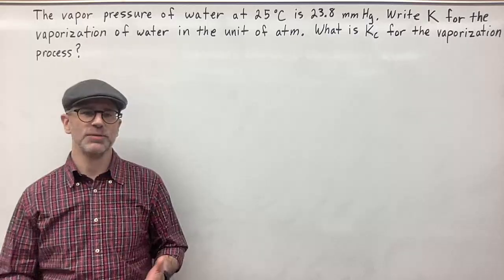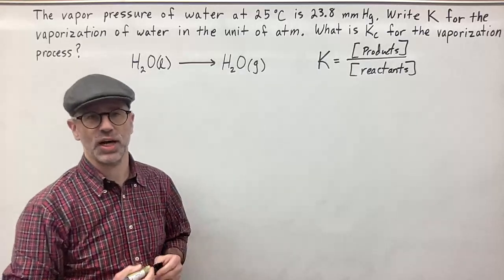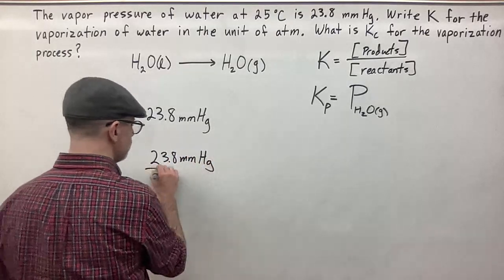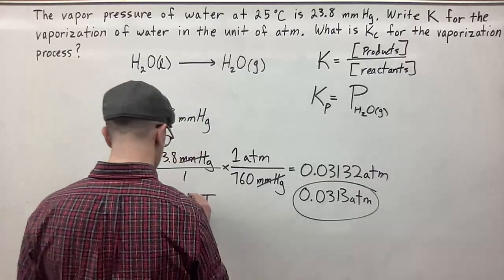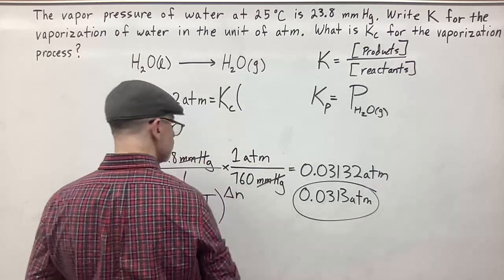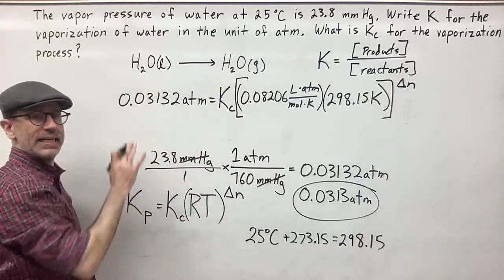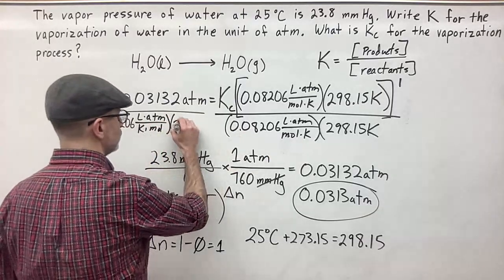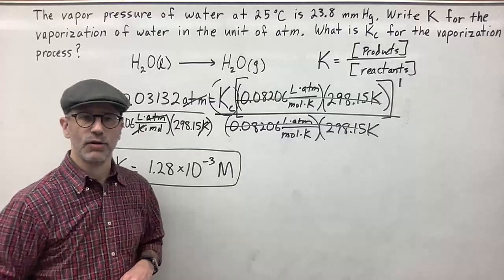Finding the Kp and the Kc for the Vaporization of Water